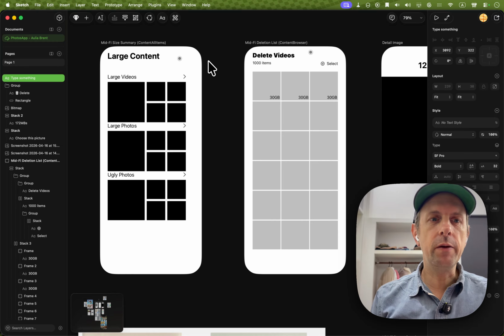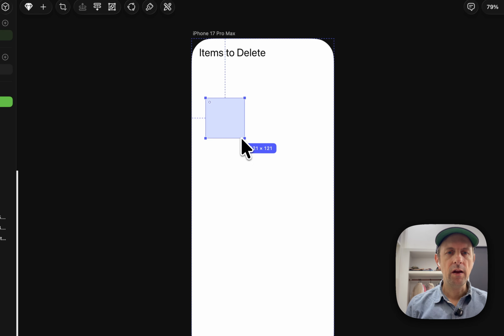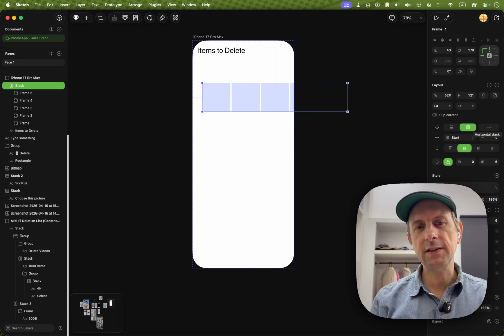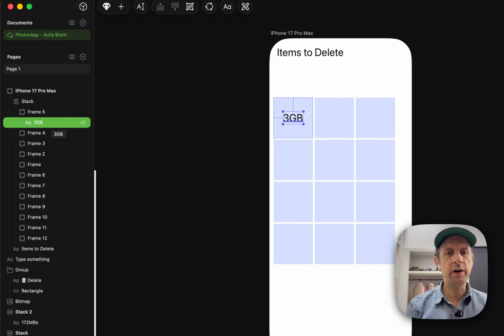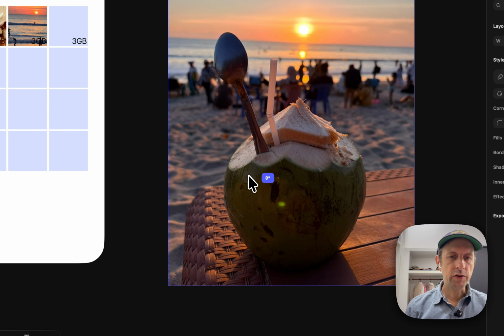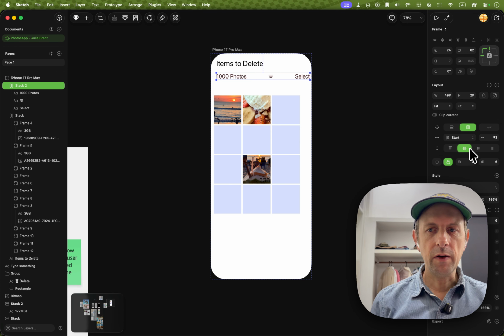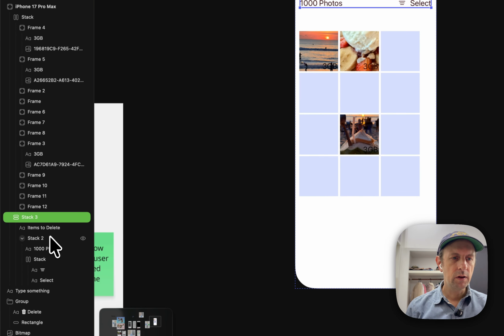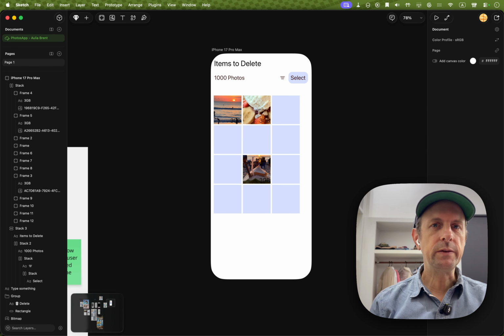Sketch UI: 100x Faster With This Tool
Still fighting Sketch to build simple iPhone layouts? In this video, I’ll show you the shift that made things click for me: stop using rectangles, and start using frames, stacks, and wrap. 💡

You’ll see how to build lo-fi and mid-fi iPhone screens in Sketch more efficiently, including:
- 📱 Creating iPhone-sized frames
- 🧱 Using horizontal and vertical stacks
- 🔁 Turning rows into responsive grids with wrap items
- 🖼️ Dropping text and images into frames
- 🎛️ Building a simple toolbar with nested stacks
- 🔘 Styling text inside a stack to make a real button

If you’re learning Sketch app UI design, iPhone app wireframes, mobile app mockups, or want faster UX/UI workflow tips, this should save you some frustration and help you work a lot smarter.

Thanks to my mentor Wais for helping show me the way.